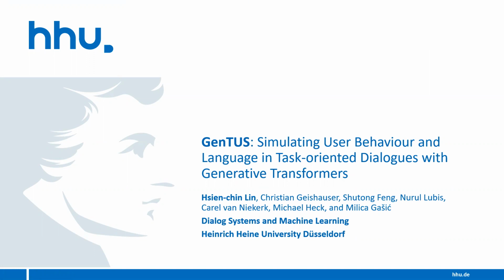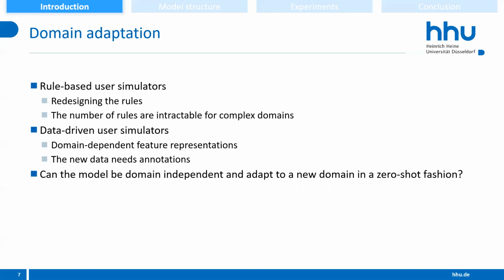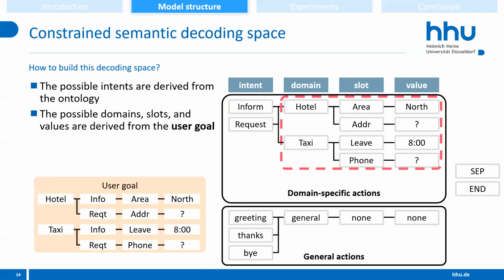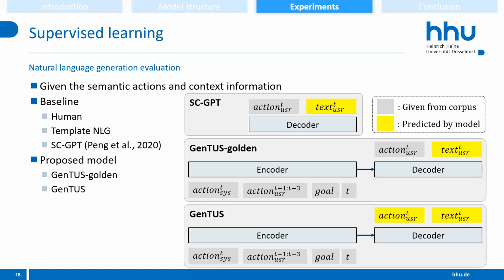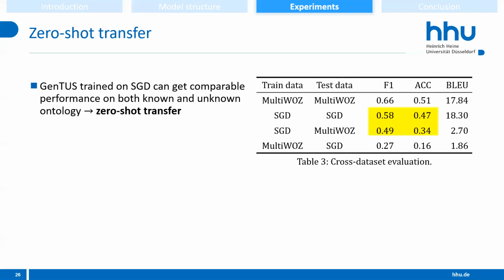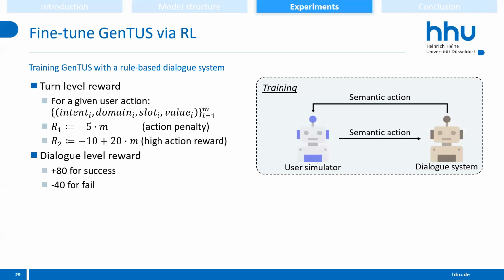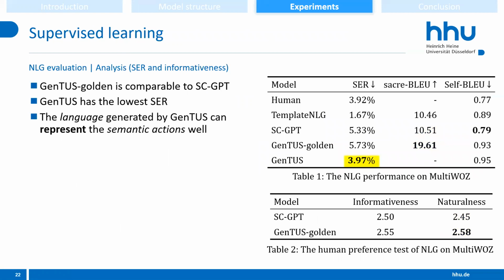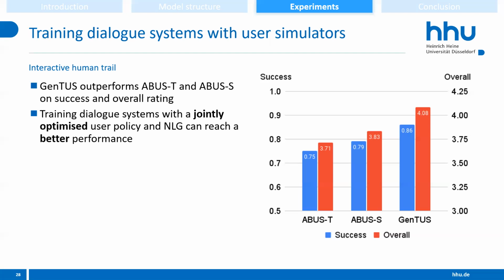SigDial 2022: GenTUS: Simulating User Behaviour and Language in Task-oriented Dialogues ...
GenTUS: Simulating User Behaviour and Language in Task-oriented Dialogues with Generative Transformers
Abstract:
User simulators (USs) are commonly used to train task-oriented dialogue systems via reinforcement learning. The interactions often take place on semantic level for efficiency, but there is still a gap from semantic actions to natural language, which causes a mismatch between training and deployment environment. Incorporating a natural language generation (NLG) module with USs during training can partly deal with this problem. However, since the policy and NLG of USs are optimised separately, these simulated user utterances may not be natural enough in a given context. In this work, we propose a generative transformer-based user simulator (GenTUS). GenTUS consists of an encoder-decoder structure, which means it can optimise both the user policy and natural language generation jointly. GenTUS generates both semantic actions and natural language utterances, preserving interpretability and enhancing language variation. In addition, by representing the inputs and outputs as word sequences and by using a large pre-trained language model we can achieve generalisability in feature representation. We evaluate GenTUS with automatic metrics and human evaluation. Our results show that GenTUS generates more natural language and is able to transfer to an unseen ontology in a zero-shot fashion. In addition, its behaviour can be further shaped with reinforcement learning opening the door to training specialised user simulators.